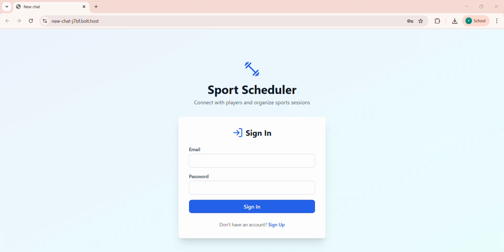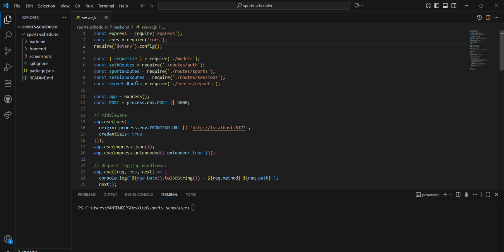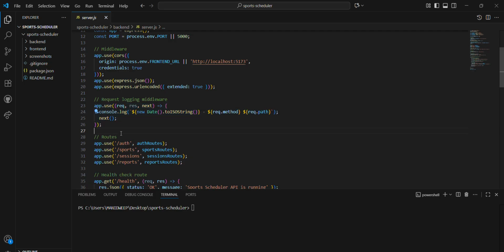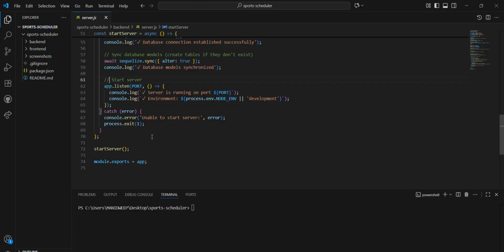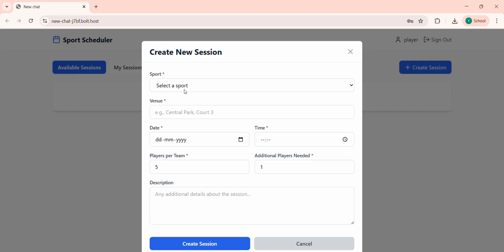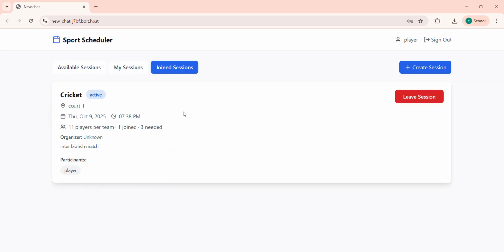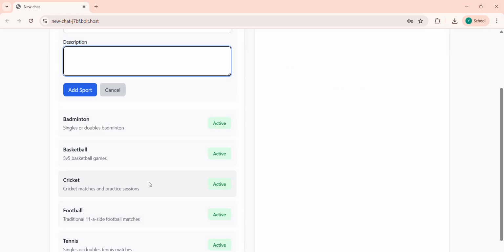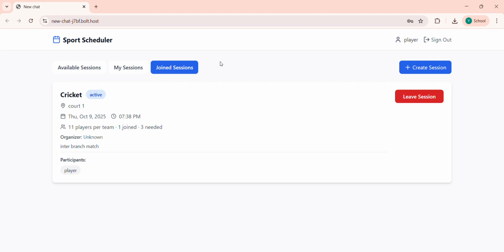Node.js Capstone Project: Sport Scheduler | Complete Admin & Player Dashboards